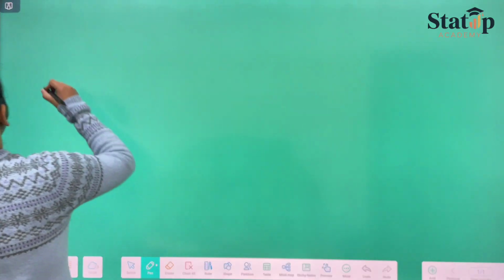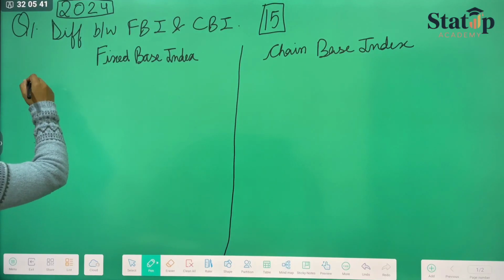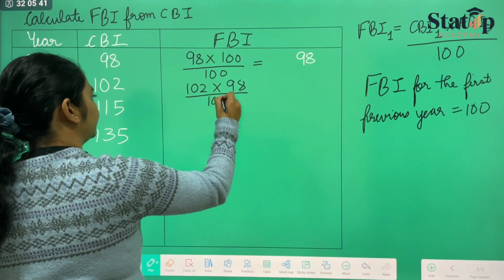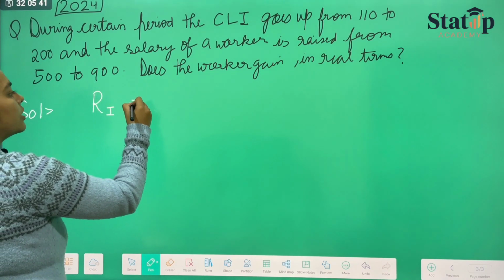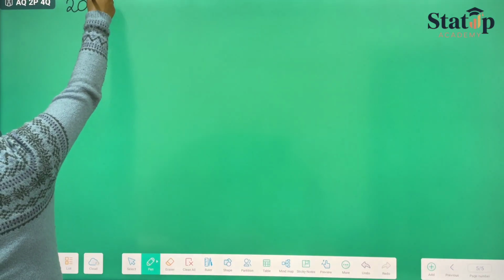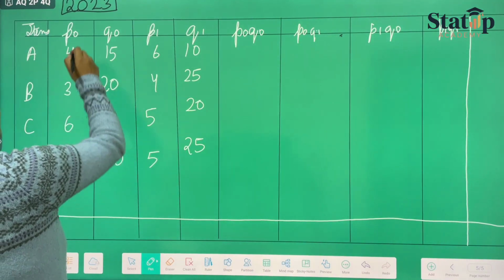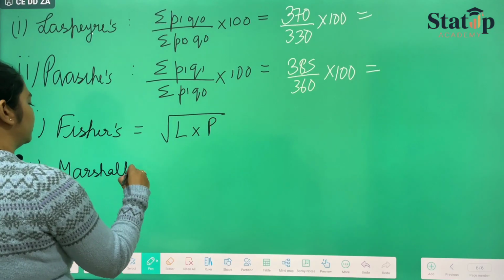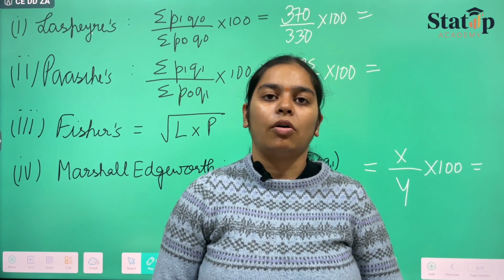Index No. l Statistics Paper 3 l Part 9 l ISS 2026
Welcome to Part 9 of our comprehensive Statistics Paper 3 series for ISS 2026! In this lecture, we continue our detailed walkthrough of key concepts, problem-solving techniques, and exam-oriented examples to help you excel in your statistical analysis skills.

🎯 What’s Covered in This Video:
✔️ Important topics from Statistics Paper 3
✔️ Step-by-step explanations
✔️ Worked examples and formulas
✔️ Practical strategies to tackle complex questions

📘 Whether you’re preparing for ISS 2026 or strengthening your understanding of advanced statistics, this video is designed to support your learning journey.

👇 Don’t forget to:
💬 Comment your doubts below — we’ll answer them!

📌 Useful Links:
👉 Playlist: Statistics Paper 3 — ISS 2026
👉 Notes & Materials